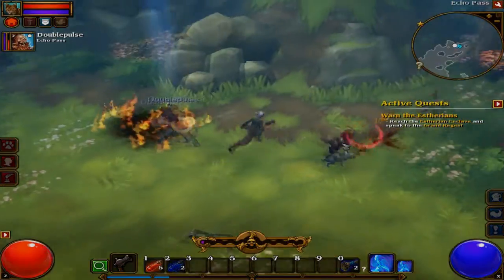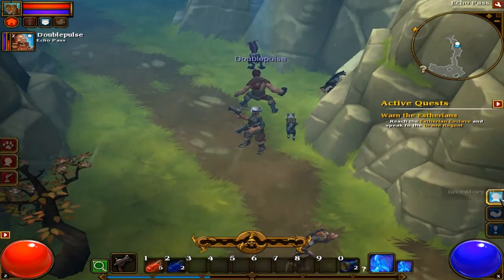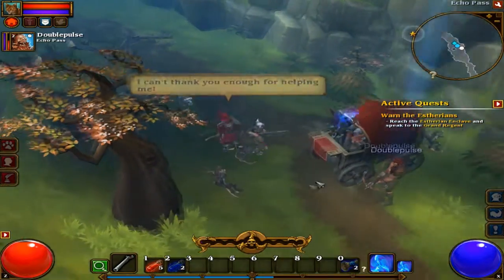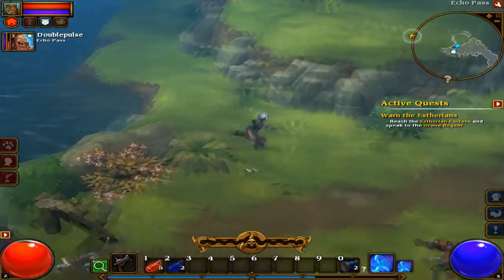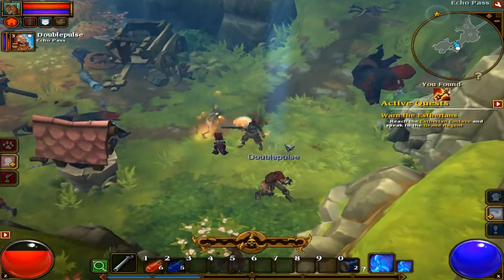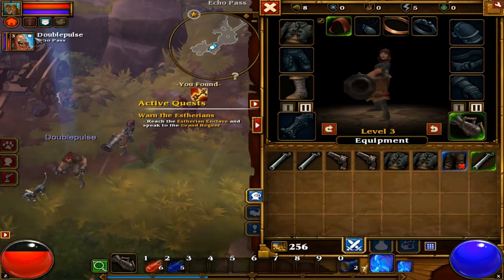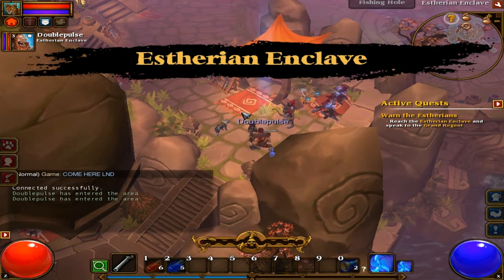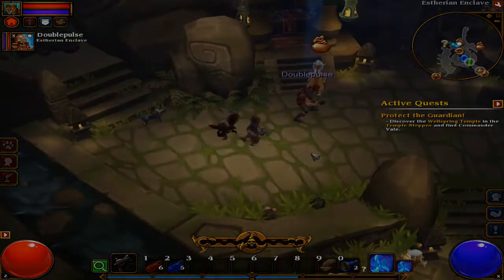Torchlight 2 w/ Doublepulse: Part 2 - LEARNING THE BASICS!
Let's Play Torchlight 2 with LnDProductions and Doublepulse!

"Torchlight (Video game)" Torchlight "Torchlight 2" "Let's Play Torchlight 2" "Torchlight 2 gameplay" gameplay game LnD LnDProductions "LnD Let's Play" "Let's Play" RPG Adventure Doublepulse FireryNapalm Quest "Role-playing Game" "LnD and Doublepulse coop" "Coop" Games Adventures "Leveling up" "Torchlight 2 coop"  "Video Game (Industry)" "RPG Multiplayer"